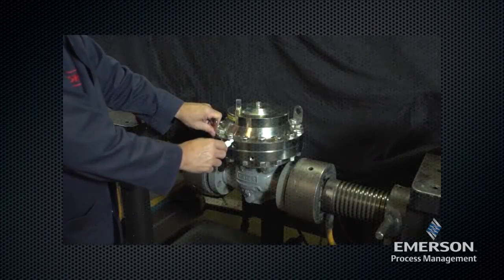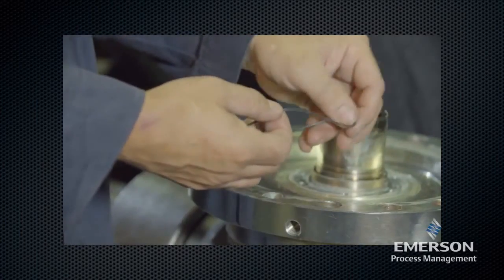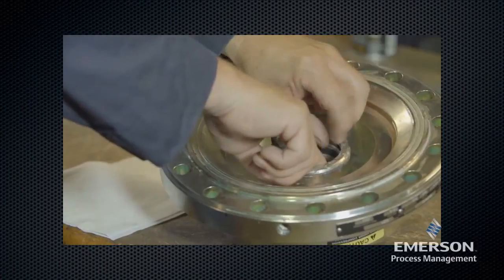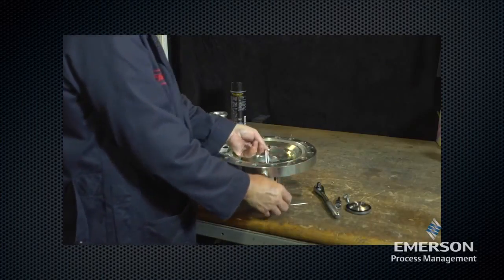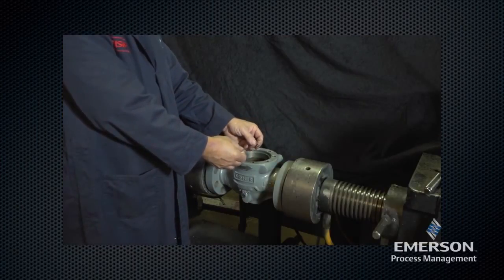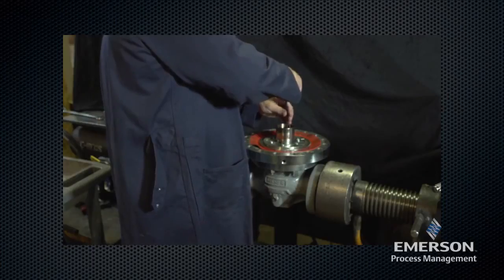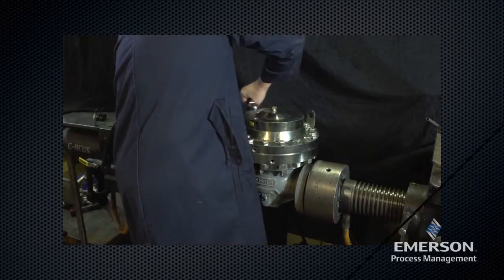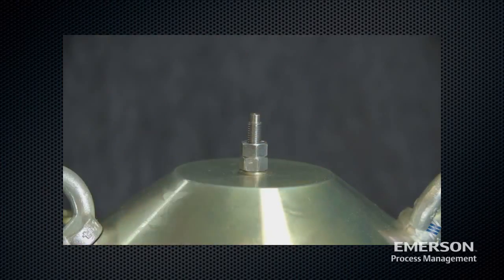1" to 3" Fisher EZH/EZHSO regulator - Full Maintenance Video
Learn how to properly disassemble, inspect, lubricate, and reassemble Sizes 1” to 3” actuator assembly and intermediate flange o-ring on the Emerson EZH and EZHSO pressure reducing regulator.

This video describes the maintenance procedure for both EZH and EZHSO 1” to 3” actuator assembles and the intermediate flange. Learn how to efficiently handle the disassembly, inspection, o-ring maintenance, tips on torque requirements, and to reassemble the regulators to ensure optimum performance.

Types EZH (Spring-to-Close version) and EZHSO (Spring-to-Open version) regulators are accurate pilot‑operated, pressure-balanced, soft-seated regulators. They are designed for use in high pressure natural gas transmission, city gate stations, large capacity distribution systems and power plant feeds. They provide smooth and reliable operation, tight shutoff and long life.Top entry design enables easier maintenance. Trim parts can be inspected, cleaned and replaced without removing the body from the pipeline.